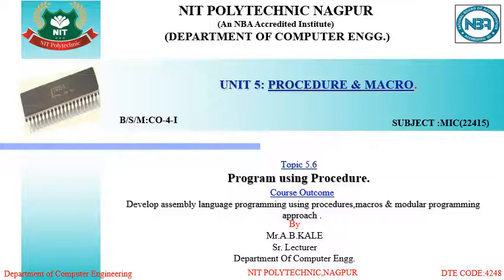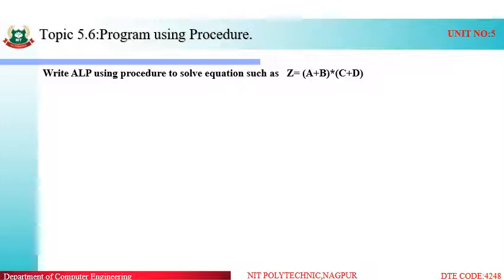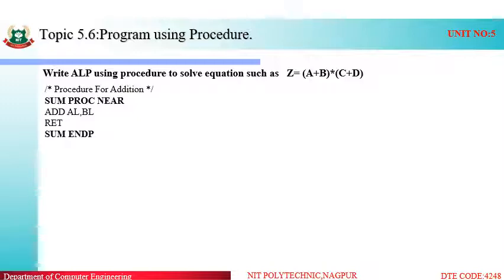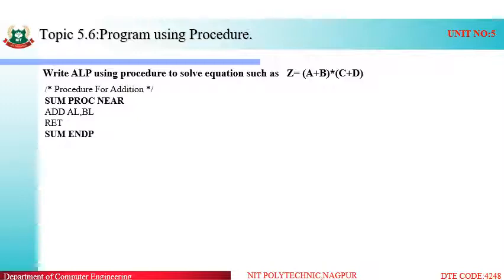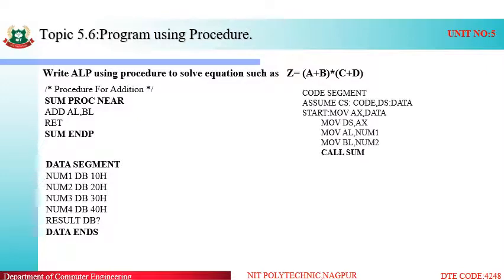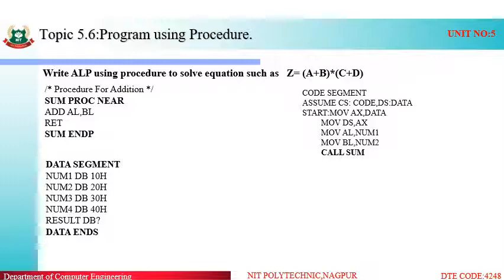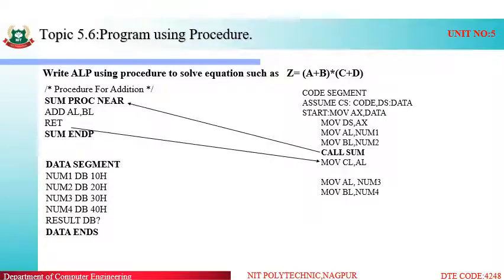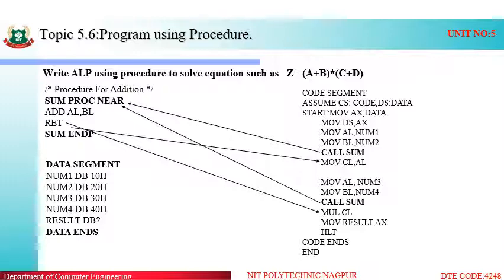5 6 PROCEDURE PROGRAM